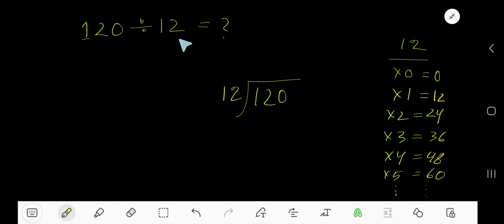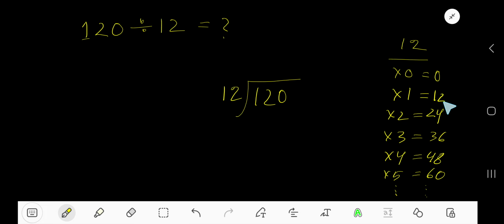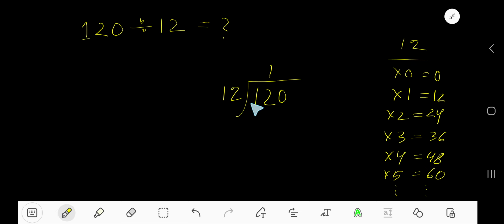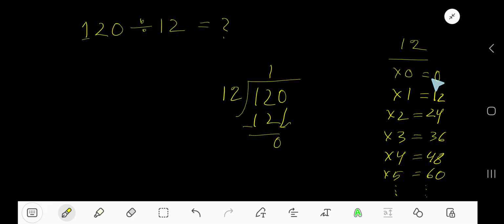120 Divided by 12 ||How do you divide 120 by 12 step by step?||Long Division